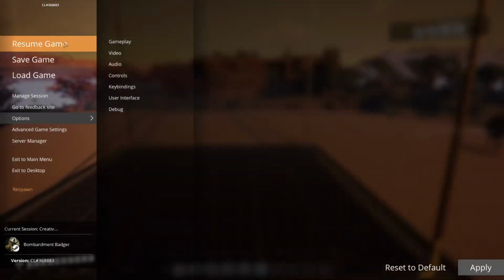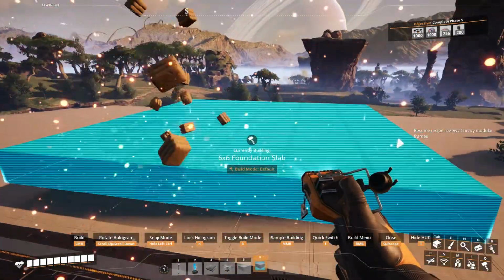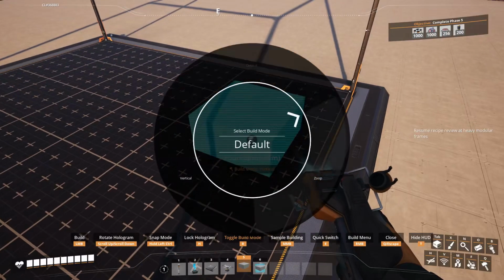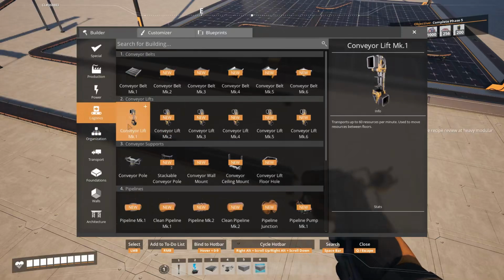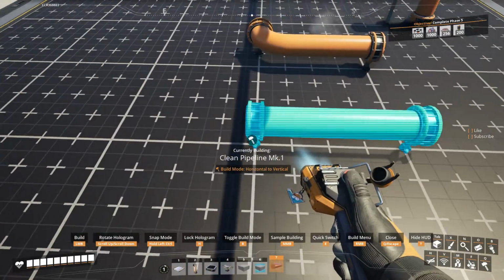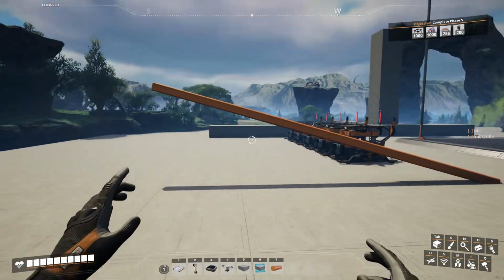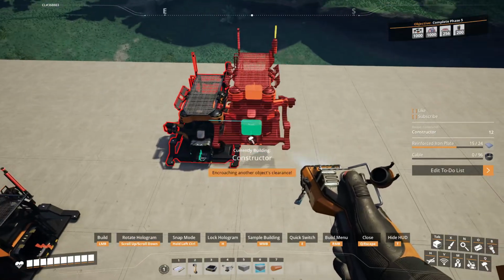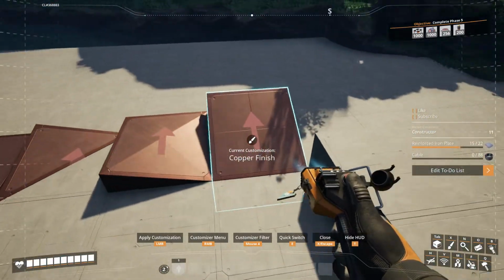Satisfactory Construction Tools: The Basics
In todays lesson, we will discuss the basics of your user interface and the various tools included in the  Fixit Incorporated Standard Manufacturing and Design Package.